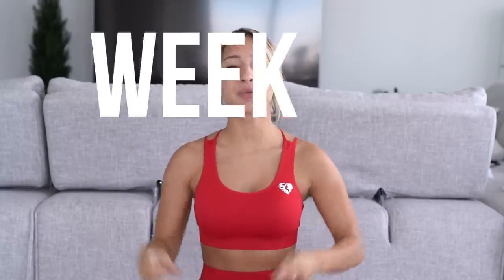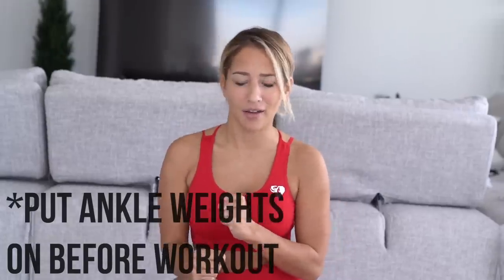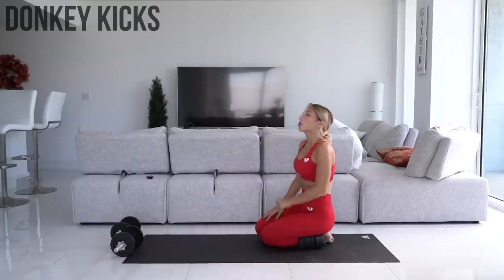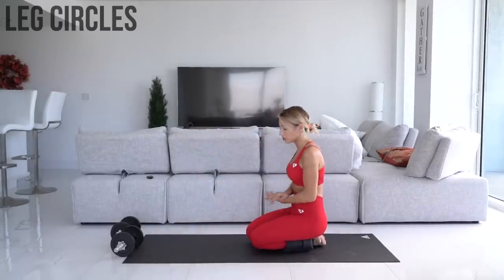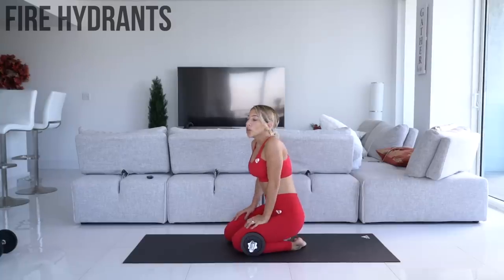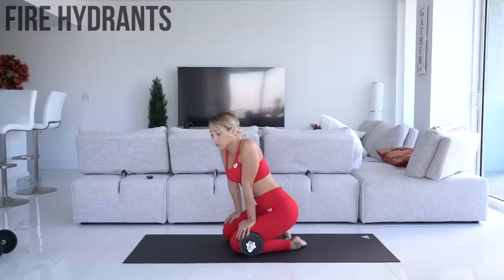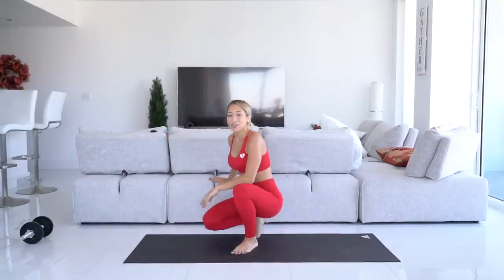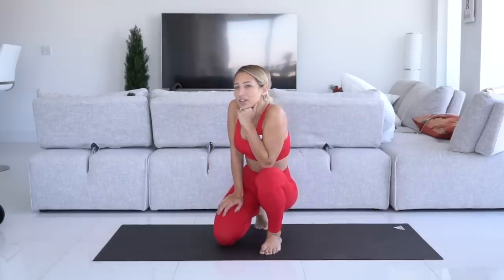Grow your BOOTY | 30 day workout challenge, week 2!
Here is Week 2 of the 30 day bigger booty challenge! This will grow your glutes and give you an awesome booty workout right from home. ♡ THE SUPPLEMENTS / ACTIVEWEAR I USE: